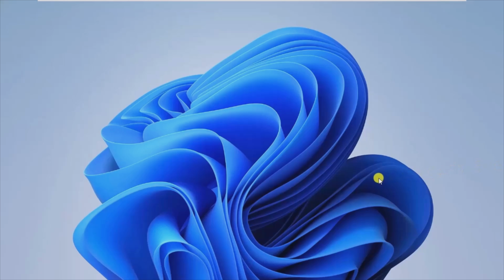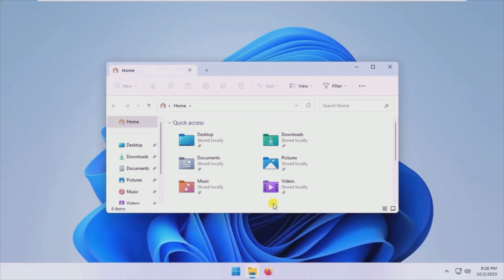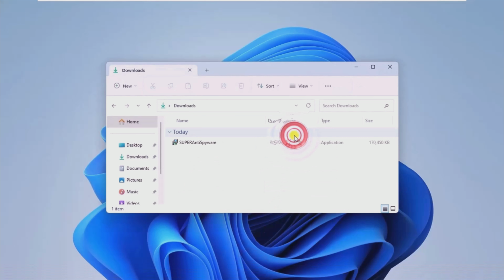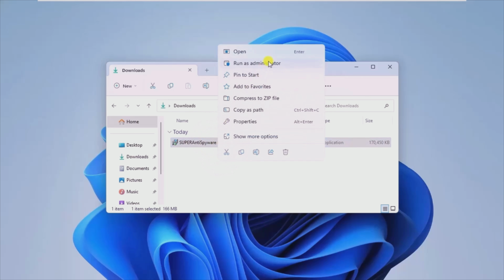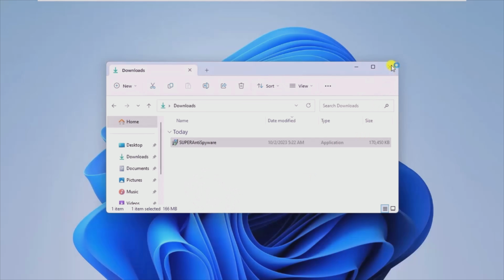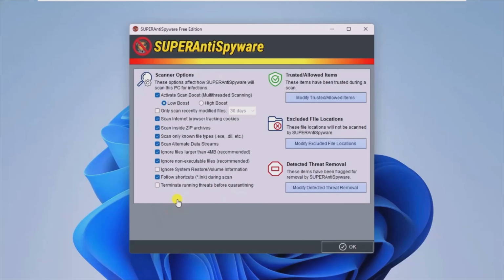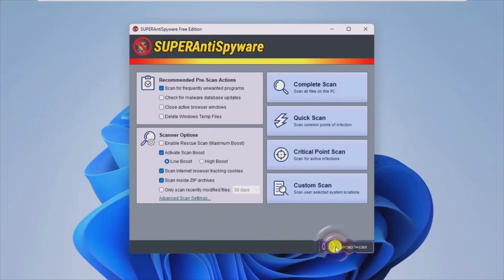Check Your PC for Malware with SUPERAntiSpyware Free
Hi, today I will show you how an app called SUPERAntiSpyware Free Edition works. SUPERAntiSpyware Free Edition is one of the solutions available on the market that are committed to keeping harmful files away from our computers, be they Trojan horses, keyloggers, dialers, worms, or hijackers. The installation process runs as smoothly as third-party product offerings, while the GUI you're taken to packs in all the options available in the main window, without being cluttered. This app has the power to scan and remove threats. Once you run the app, you can choose between four different scan types, namely Quick, Full, Hotspot, and Custom. Each of them detects and removes threats in the most efficient way, however it is advisable to choose the comprehensive one, as it produces the best results, since it scans the entire system. Regardless of which one you choose, you can pause or stop the process at any time, and the results are displayed in a new window with details such as elapsed time and number of threads detected within files, memory, and registry items. For anyone who wants to strengthen their defenses and add an extra layer of protection against various threats, SUPERAntiSpyware is a logical and good choice. It has many tricks up its sleeve, such as ease of use and the ability to find and remove stubborn malware in a decent amount of time, and I highly recommend it.